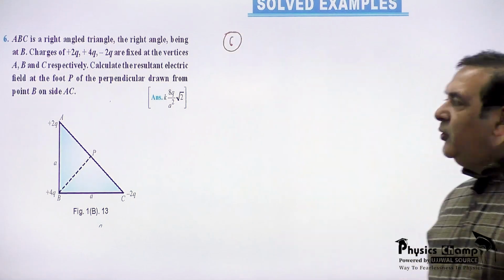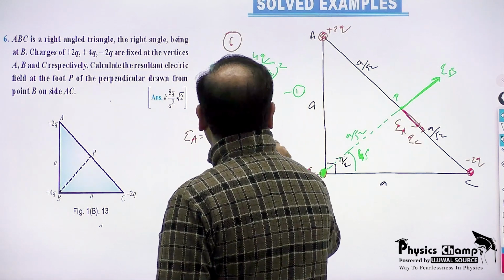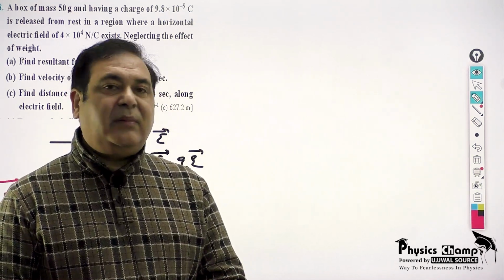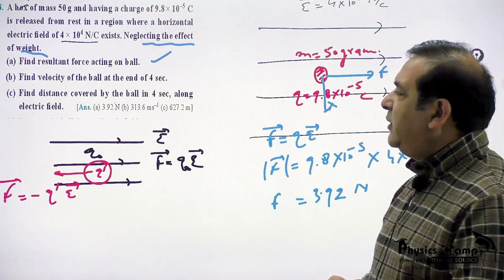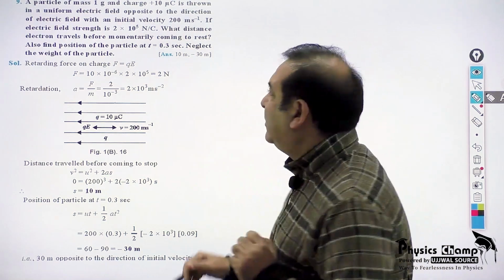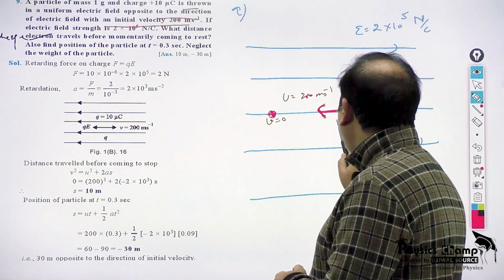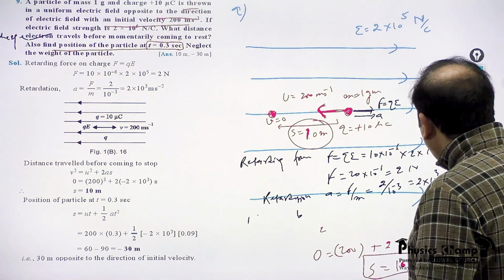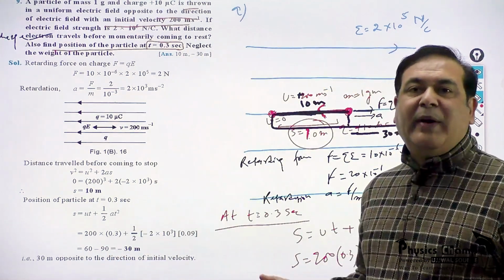Solving numericals on electric field #2 | Electrostatics | Physics Champ | Dr. Anupam Jagga